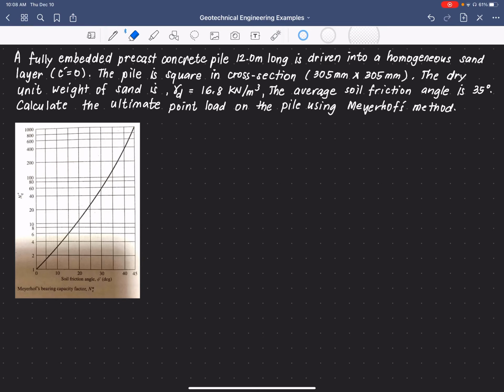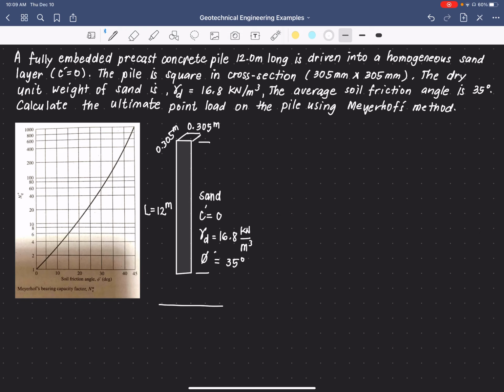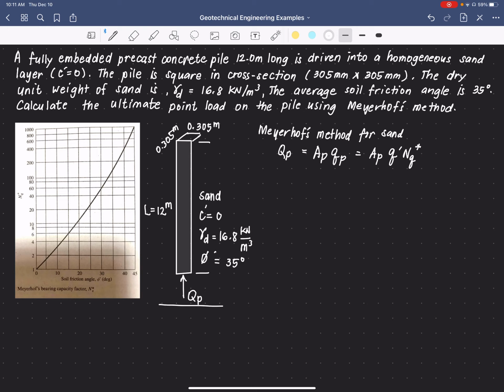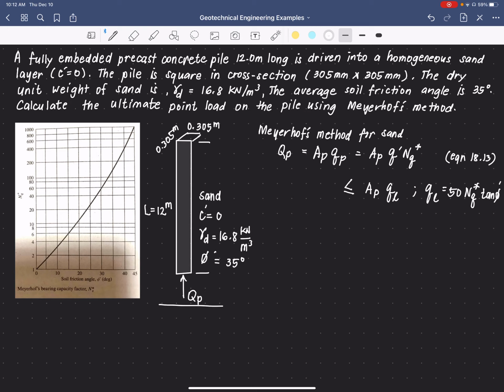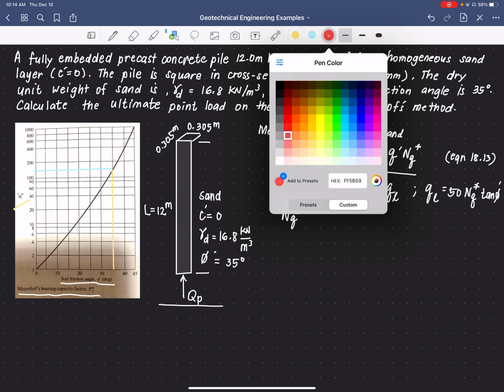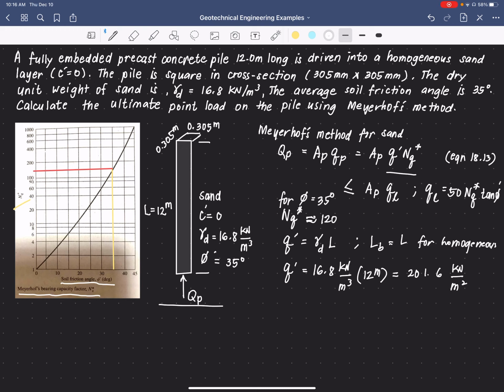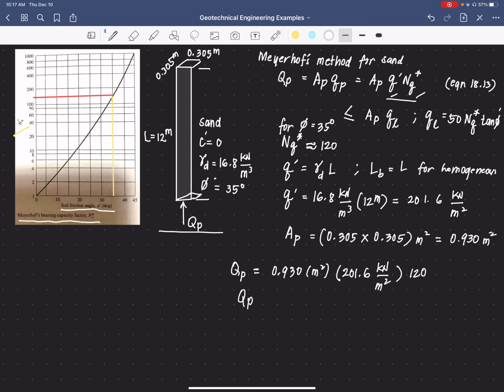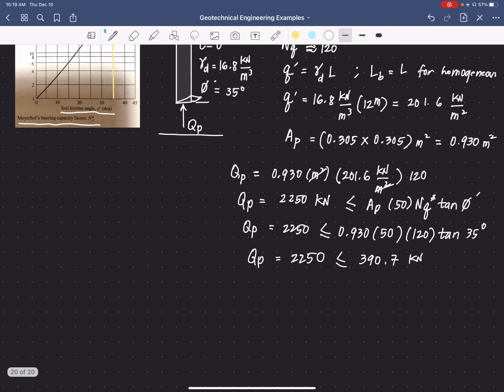Pile End Bearing Capacity